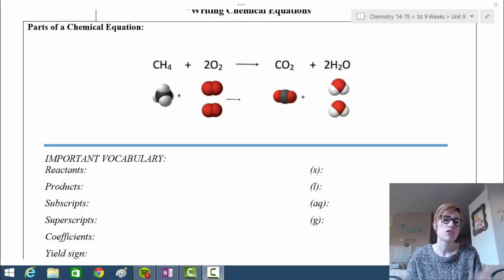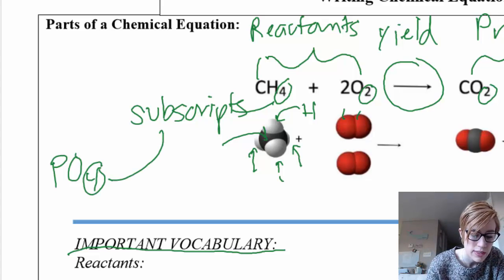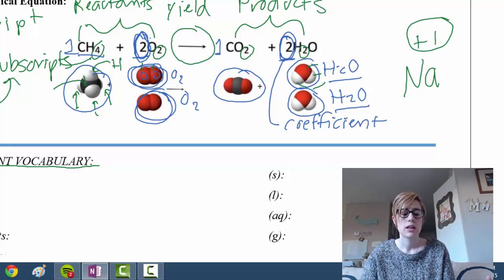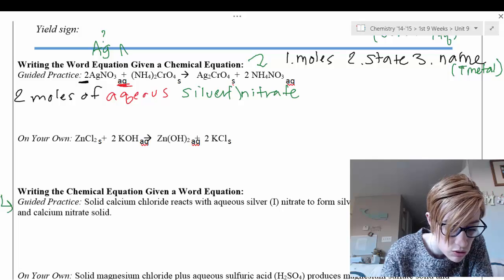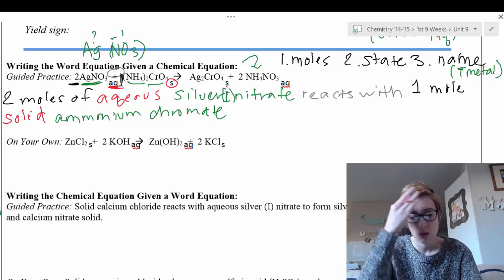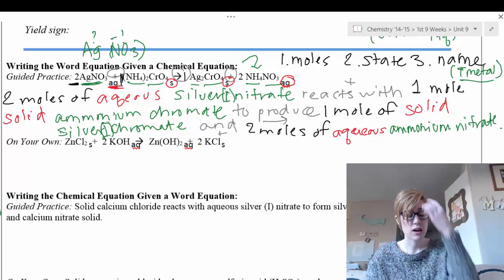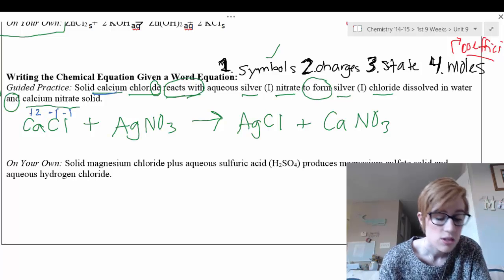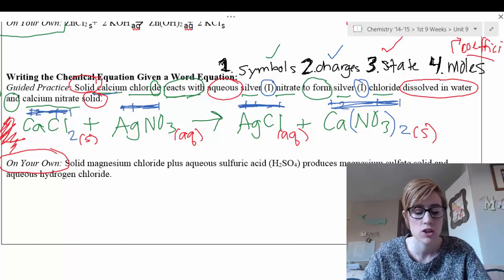Chem Tutorial 9.1 Writing Chemical Equations